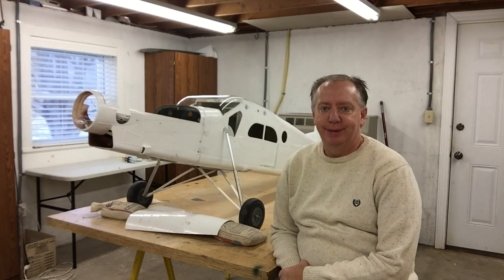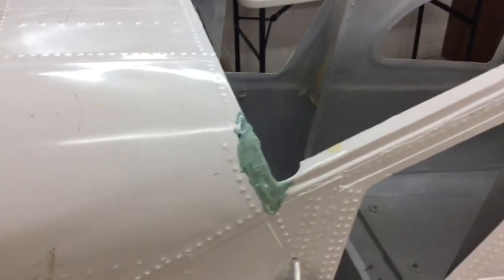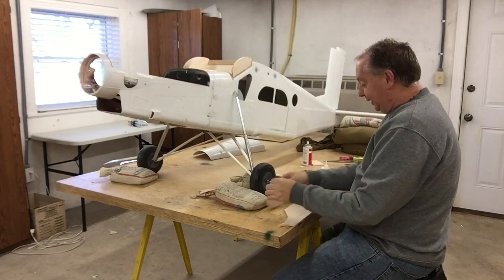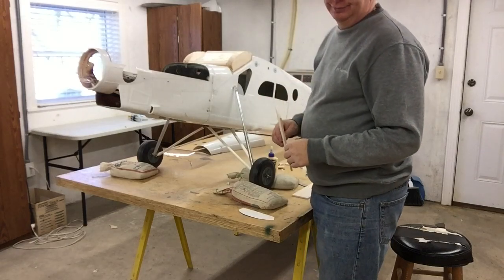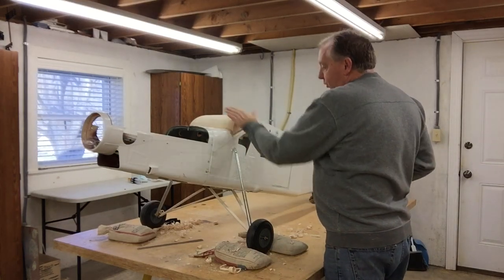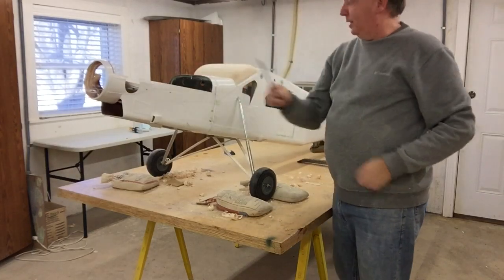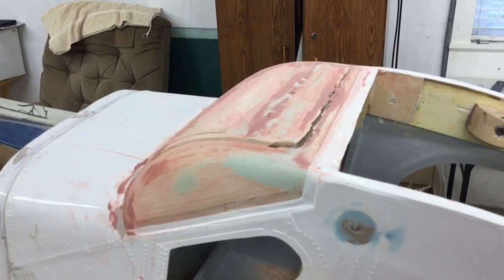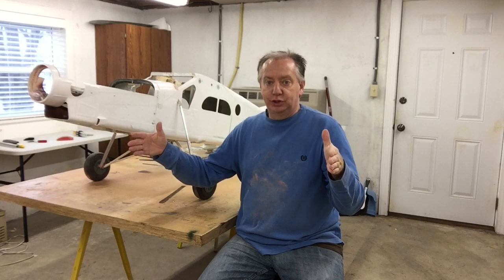Pilatus Porter PC-6 making a windshield Part 10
So I had a bit of cabin fever in this video so you’ll have to excuse some of my silly expressions
Making a mold so we can pull a windshield step-by-step